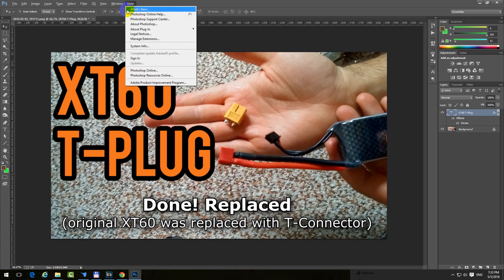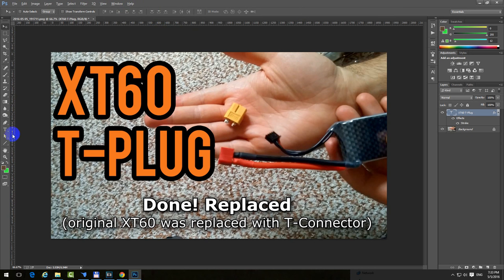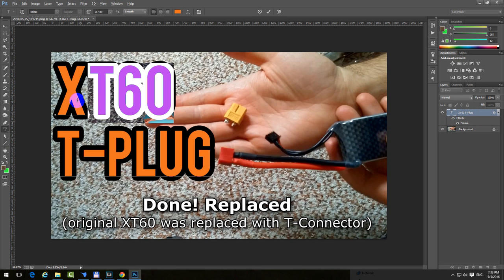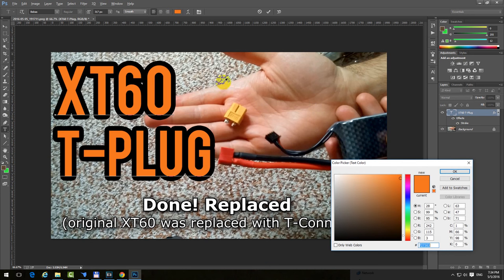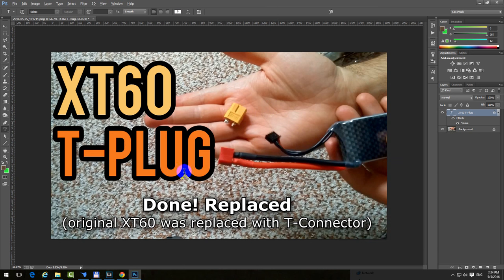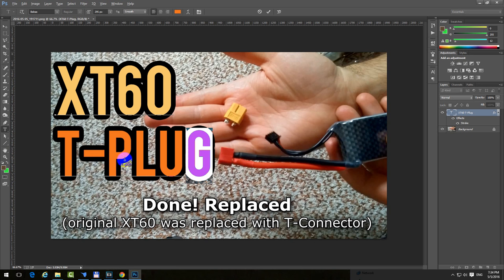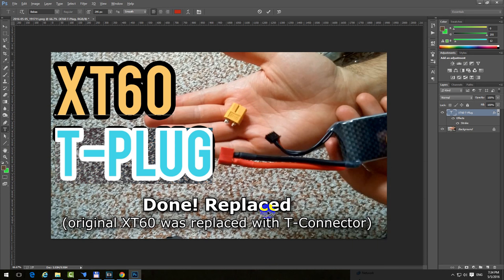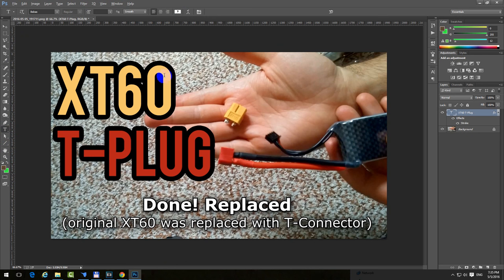How to pick a color from an Image in Photoshop (Eyedropper)